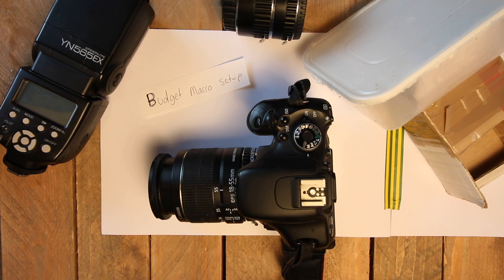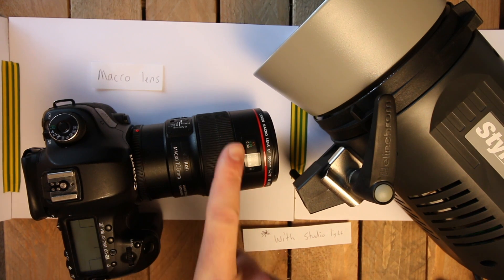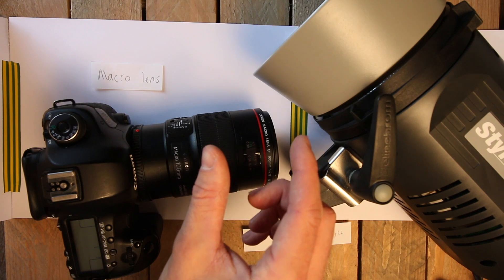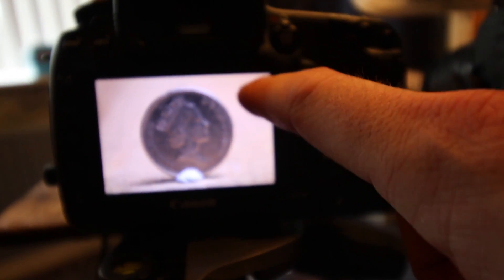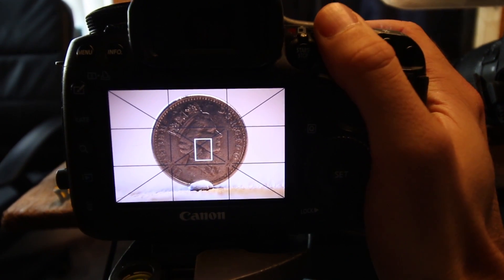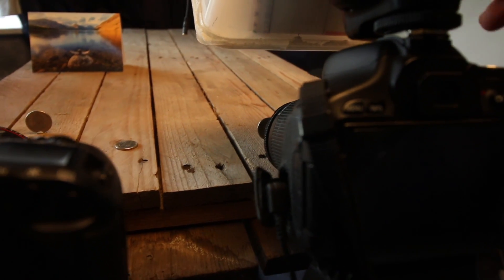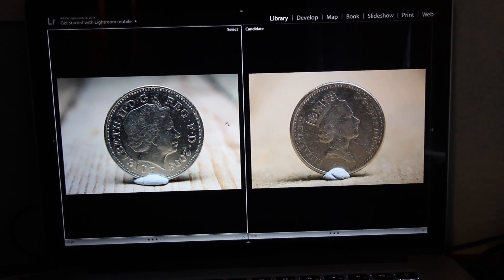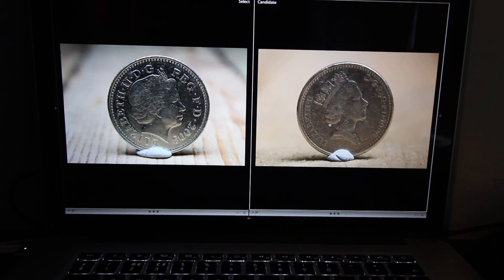Budget Macro Setup vs 100mm f2.8 Macro Lens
How will a £4,000 set up do against a £500 setup?